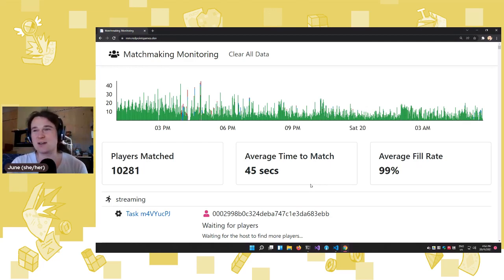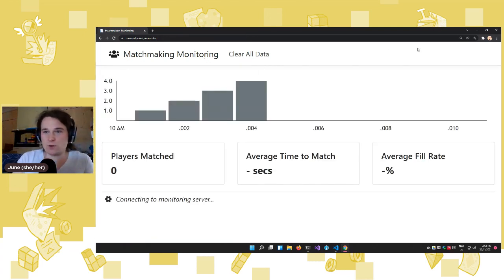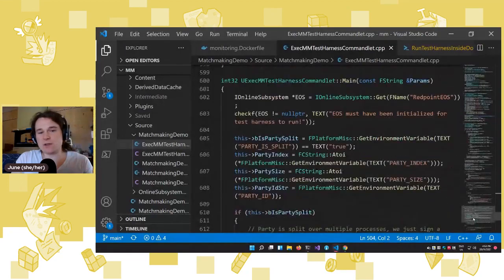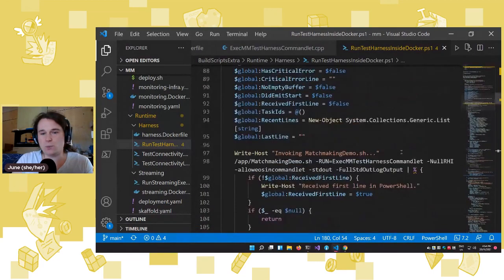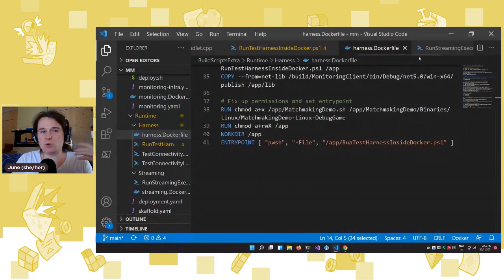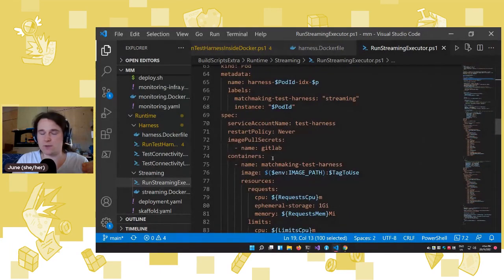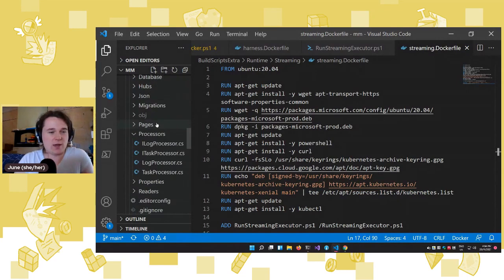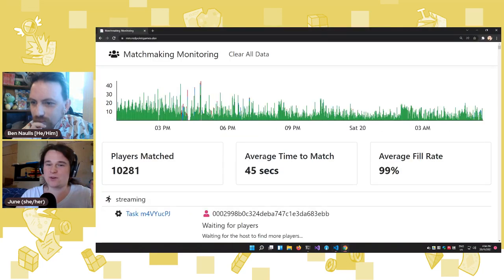Continuous Functional Testing in Unreal Engine and Kubernetes - June Rhodes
At Redpoint, we've been developing a new Matchmaking plugin which operates without matchmaking servers. Instead, game clients coordinate in a distributed manner to get into matches. Learn how we built a continuous functional testing system to test the behaviour of the Matchmaking plugin at scale.